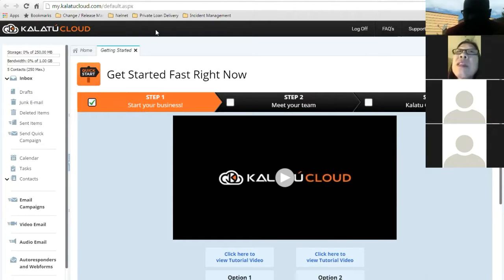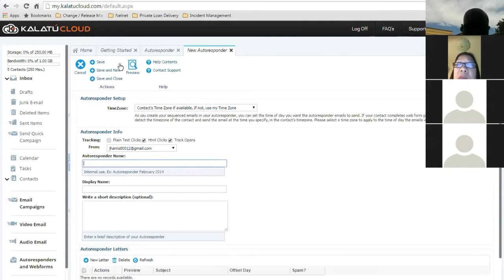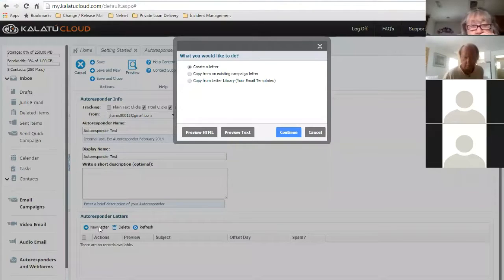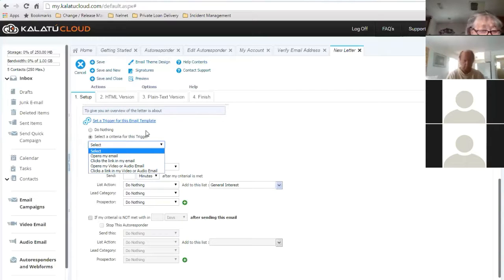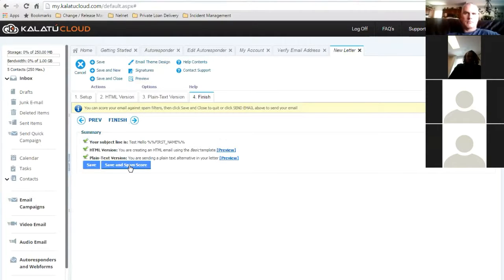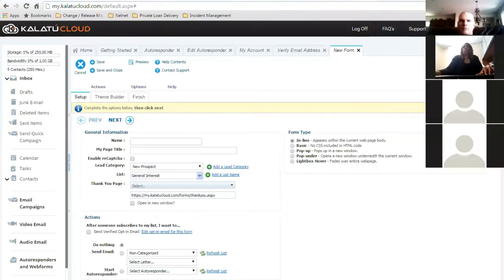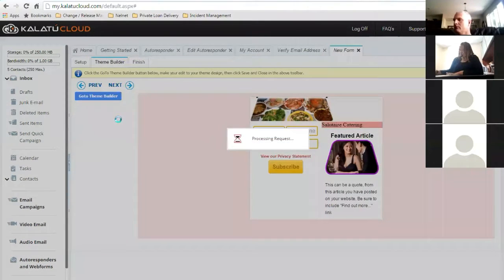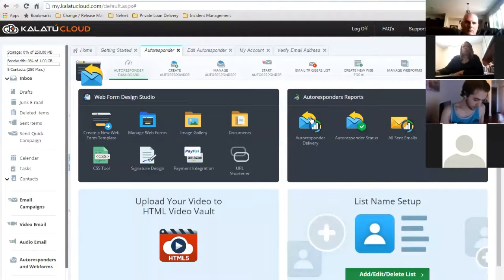How to Set Up an Autoresponder in Kalatu Cloud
Step by step process to create an autoresponder in Kalatu Cloud